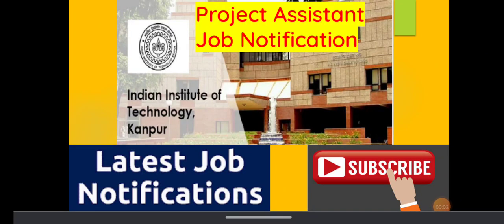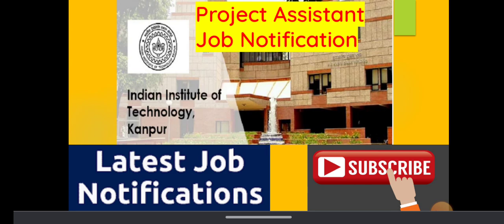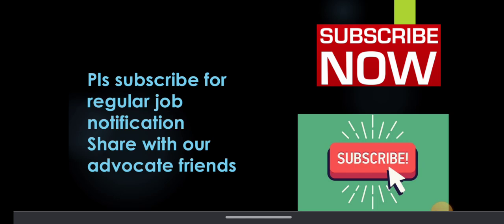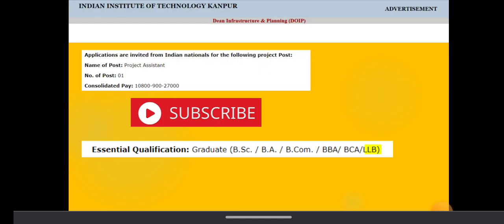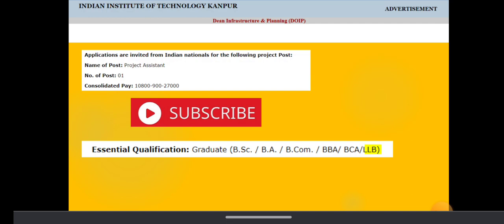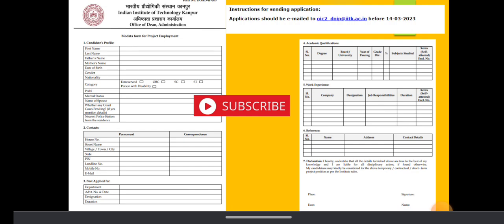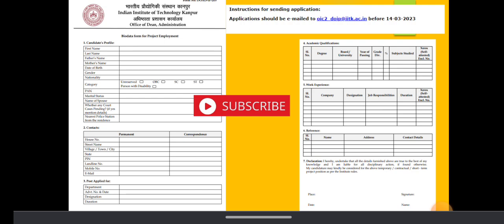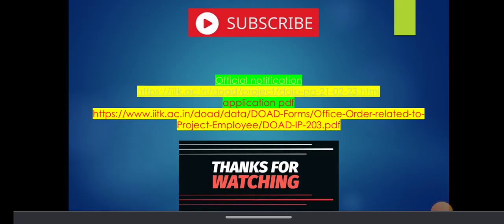project assistant job -IIT Kanpur for llb graduate salary 27000/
official notification /details :

Official notification

application pdf